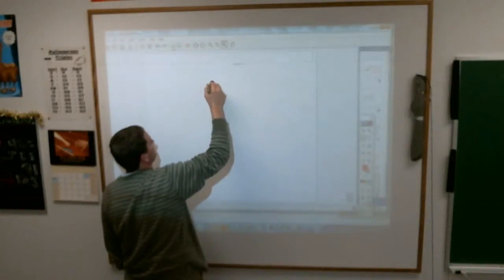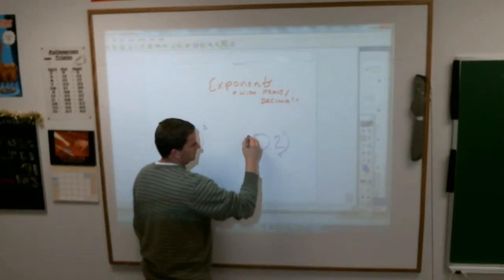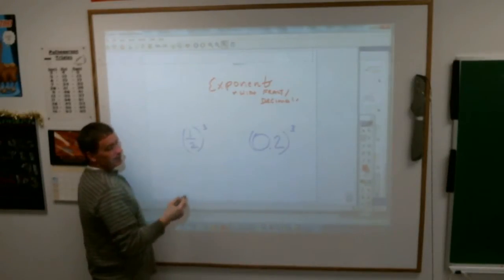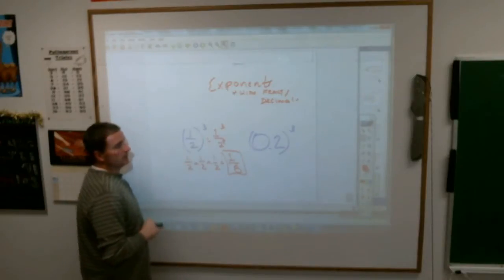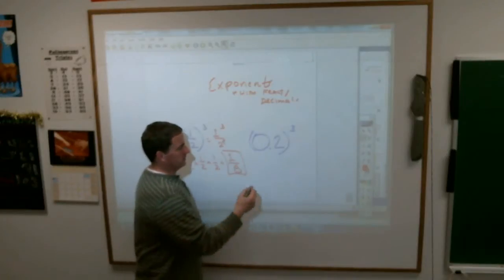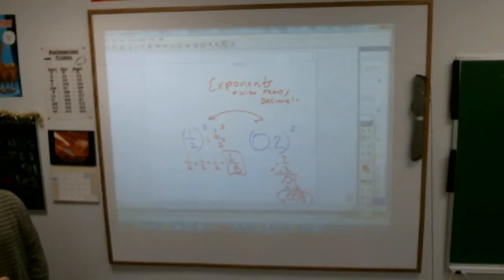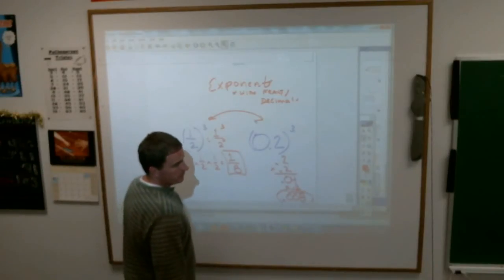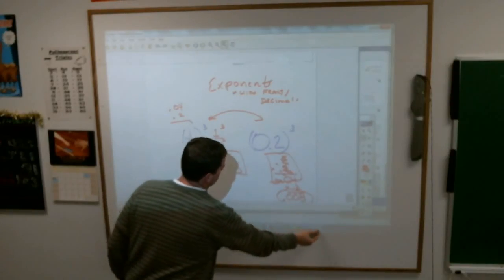6 Exponents 92